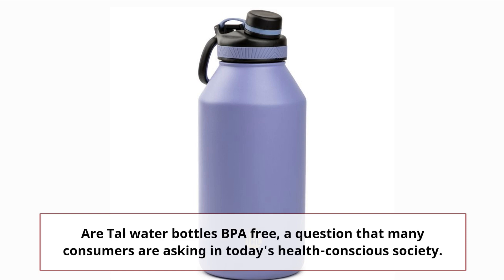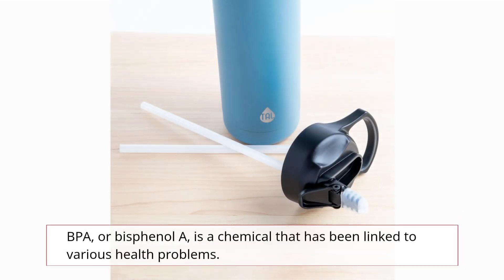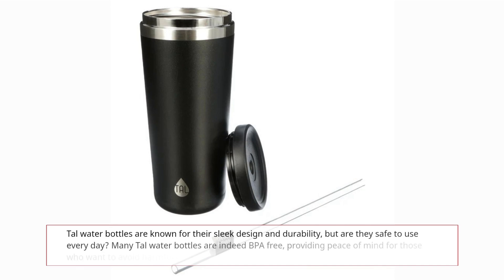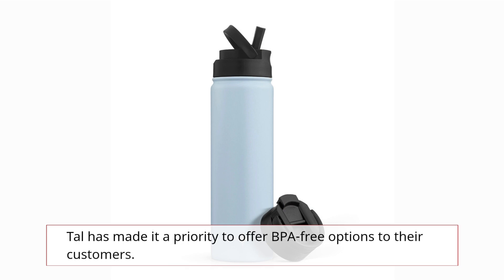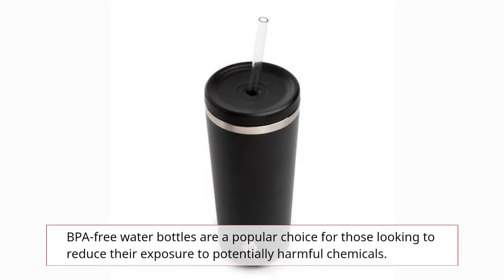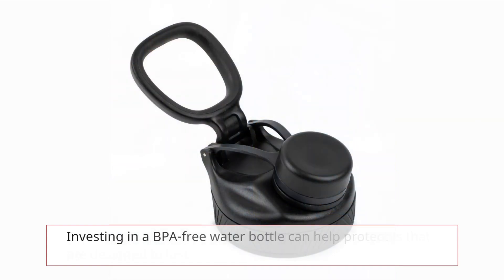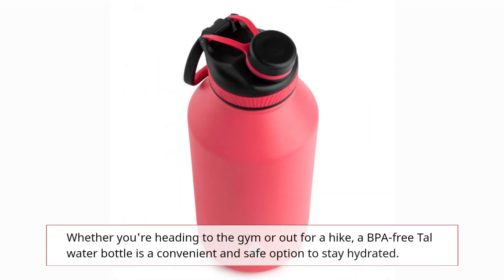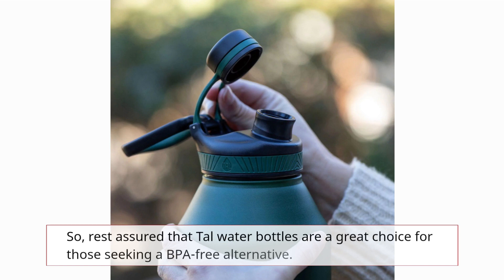Are Tal Water Bottles BPA Free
In this video, we explore whether Tal Water Bottles are BPA free. We delve into the importance of BPA-free materials in water bottles and provide a detailed analysis of Tal's products to determine their safety for everyday use.